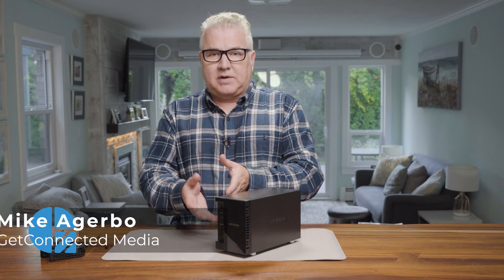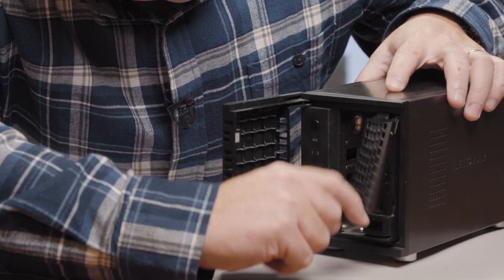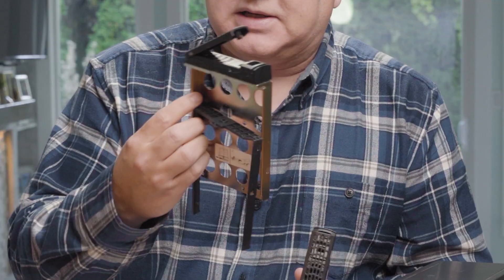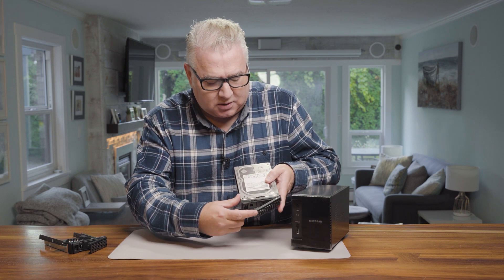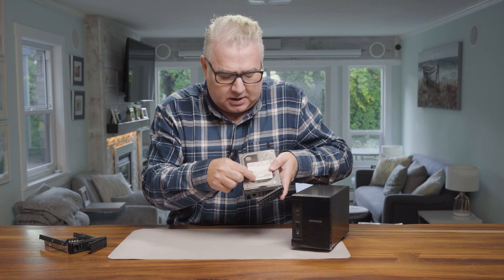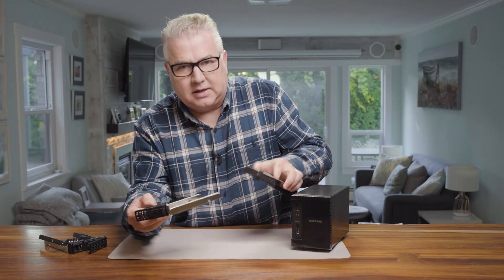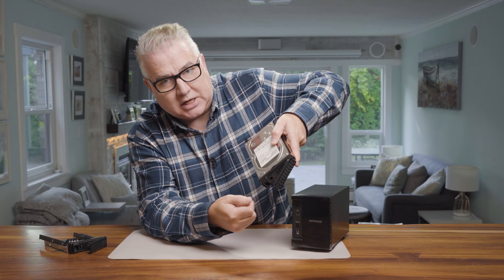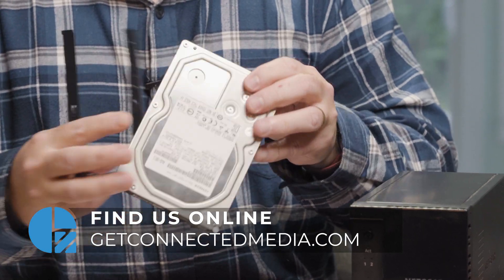Remove a Drive from a Netgear ReadyNAS Storage Device Without Breaking Anything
- It was time for Mike to upgrade his drives in his NETGEAR ReadyNAS network storage enclosure. After an extremely infuriating experience, the tool-less drive tray broke in his hands. What did he miss? In the video, he's going to show you exactly how to pull the drive out with a lot less swearing and breaking things.

The method shown should work for most of NETGEAR's ReadyNAS storage devices that use a 3.5-inch hard drive in a tool-less tray. They use a plastic retaining bracket that hooks to the bare hard drive before sliding into the metal drive tray. Hopefully, this will help alleviate any frustration you might have with retrieving your drive from this somewhat non-intuitive setup.

As you replace the drive with a newer or larger one, keep in mind that some drives are now shipping without a drilled middle hole. This means the center nub on the plastic tray will have nowhere to go and prevent the drive from sliding into the tray. To use drives with the missing hole, all you have to do is grind down the middle nub on the plastic piece. The remaining four holes on this plastic piece can now seat correctly onto the drive, allowing it to slide easily into the metal tray and click into place. There should be no danger of loosening because of the tight mechanical fit.